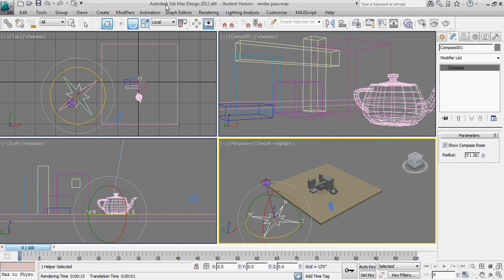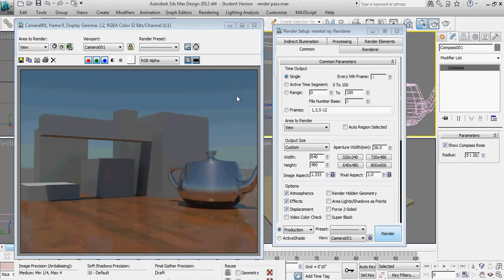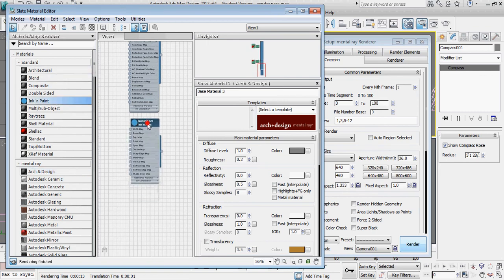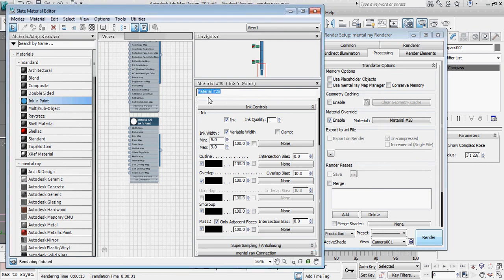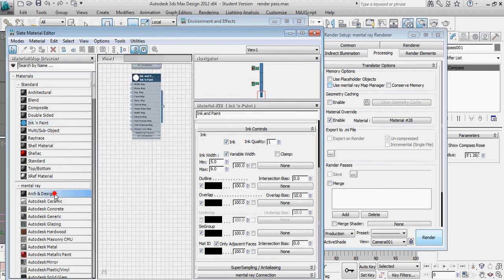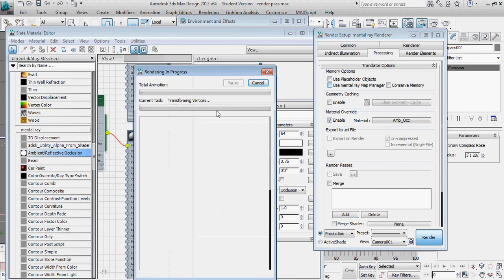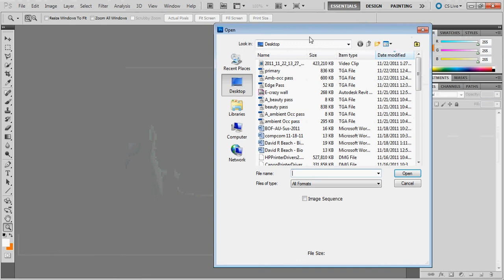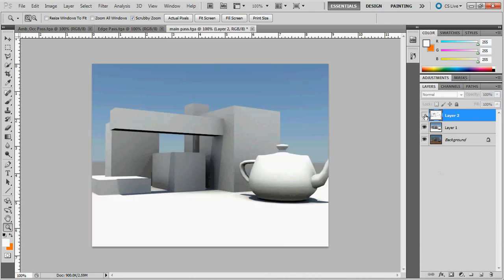MultiPass Rendering - Max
Basics on Multi-pass rendering - max to photoshop.